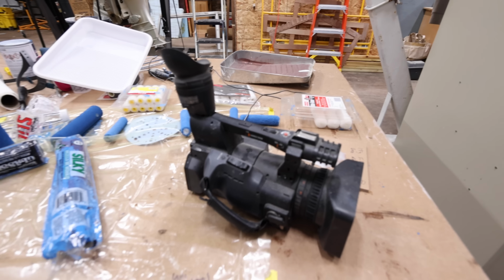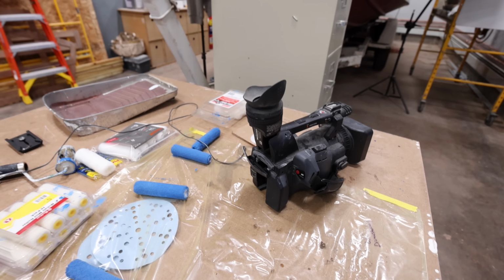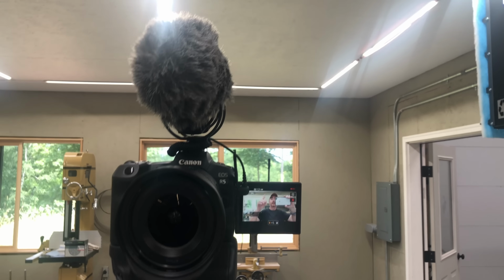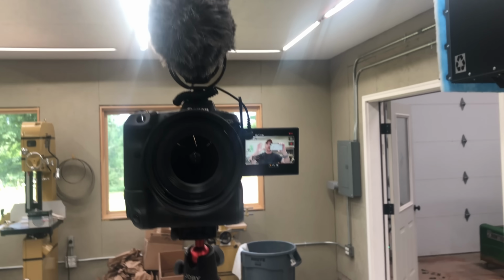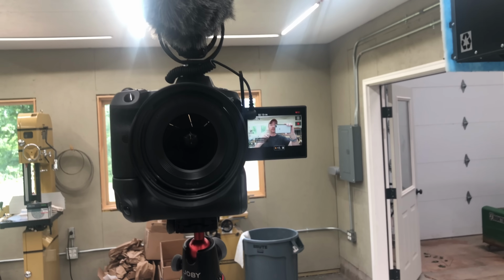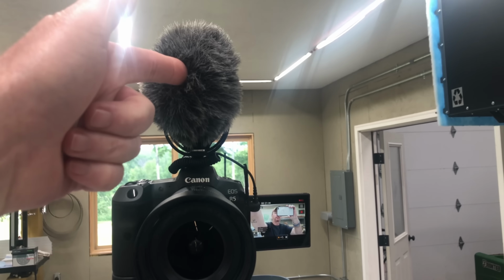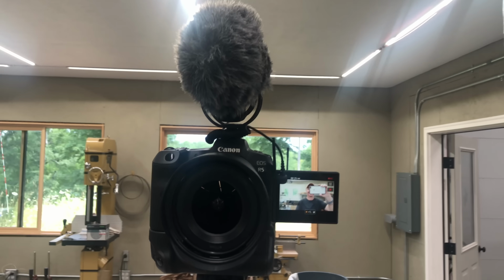Alexseal Yacht Coatings Trip Preview And An Overdue Boatworks Shop Upgrade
The saying "Walk Before You Run" is an expression that I believe in wholeheartedly.  On the other hand, "Trial By Fire" sometimes becomes a necessity lol :-)

While not a project video, it's more of a preview of things to come in the following weeks (as well as testing the work flow of all new video equipment)

Support the companies that help to make these videos possible (their products are the best out there, otherwise I would not be using them!!)  Learn more about them below: